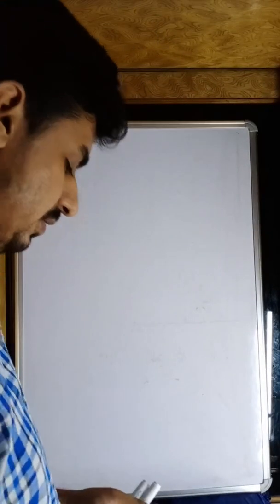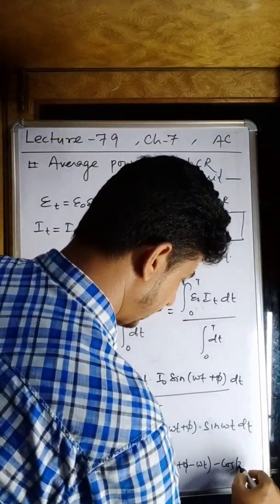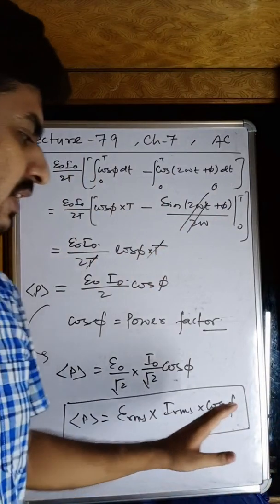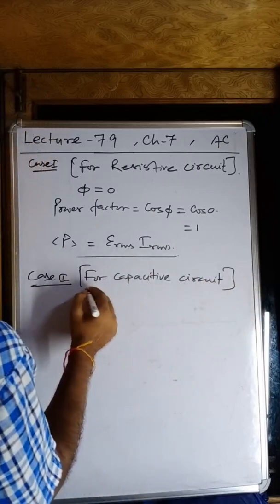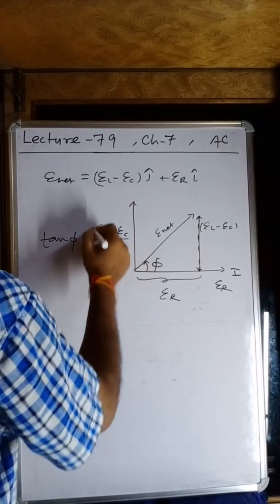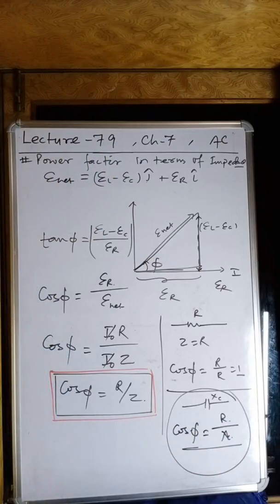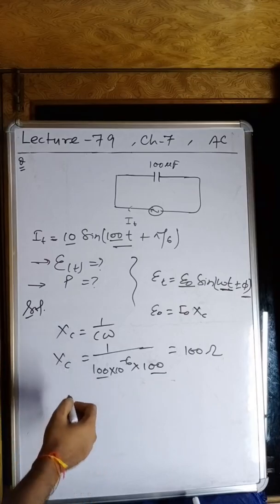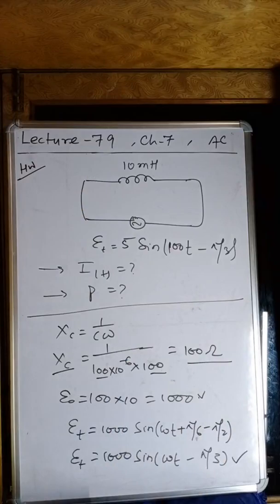Alternating current (Power factor and numerical) by B S PANDEY- Lecture 79